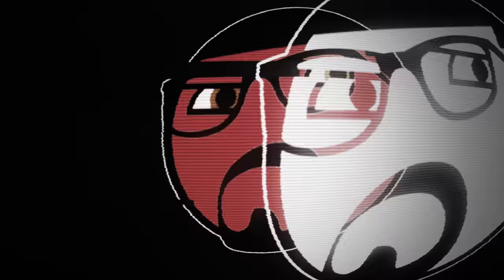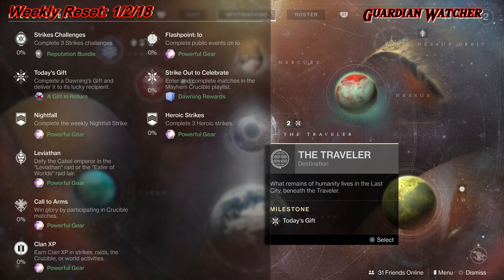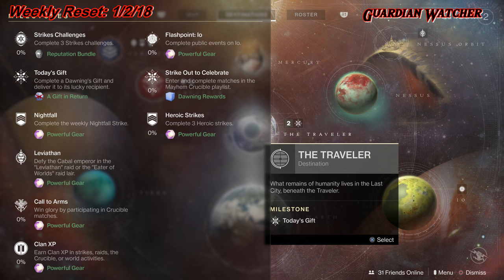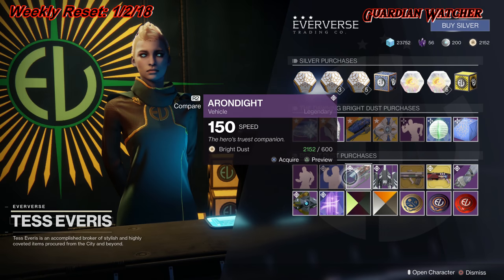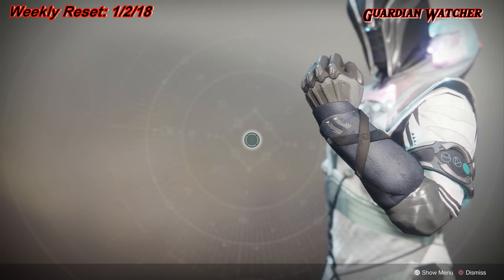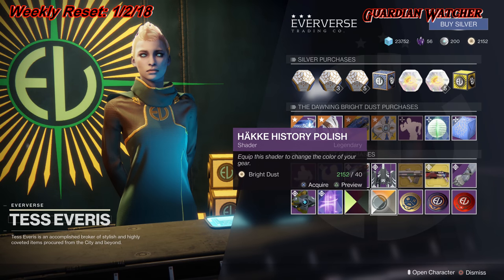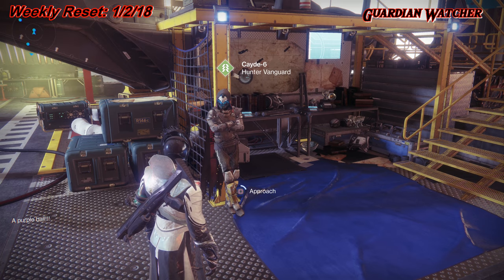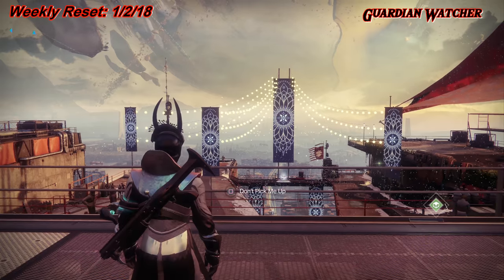Destiny 2 Weekly Reset - January 2nd - The 1st Weekly Reset of 2018! [4K]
Today we are gona talk about this weeks weekly reset for January 2nd, 2018. I talk about the Milestones, the Nightfall, Tess Everis gear, Ornaments, Cayde's Treasure Maps, etc.

If you enjoyed the video, a positive rating and feedback is appreciated!

Come join us on our Facebook Group "DESTINY UNDERGROUND" for all YouTubers and Streamers!